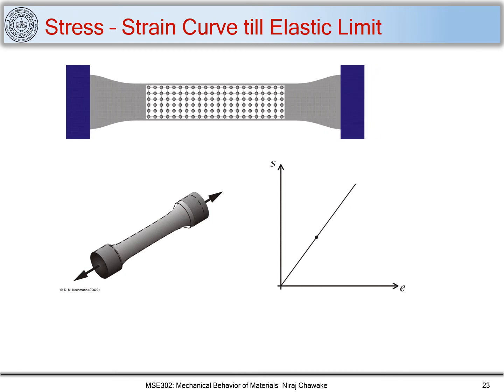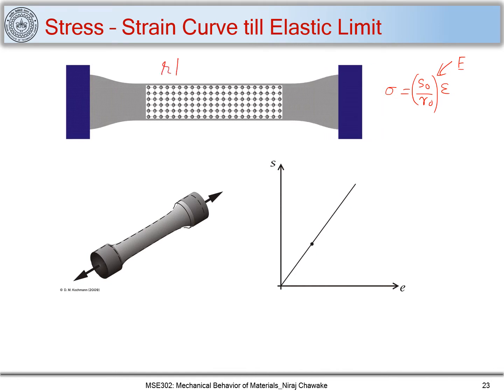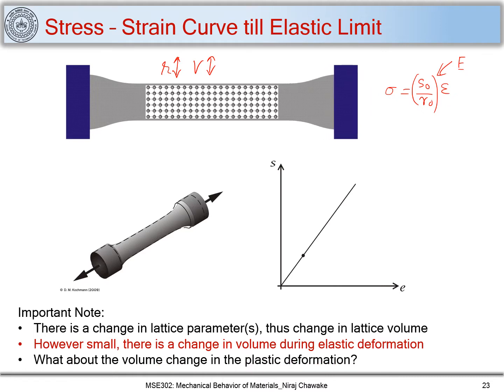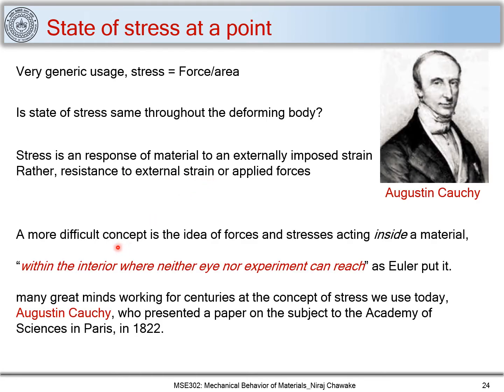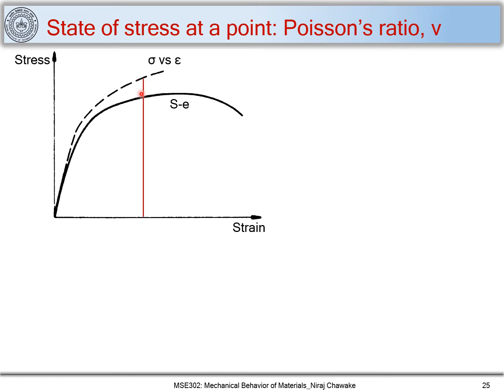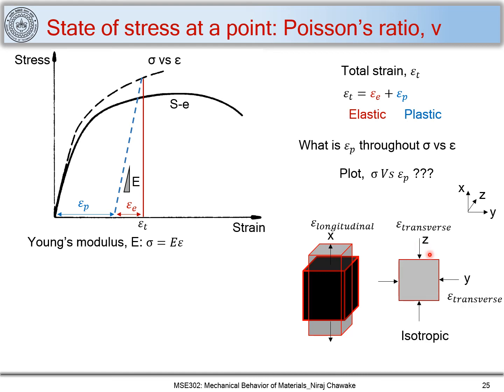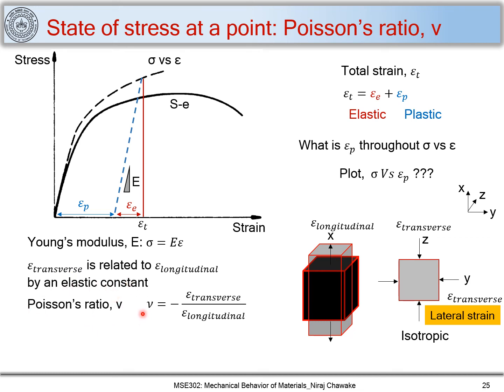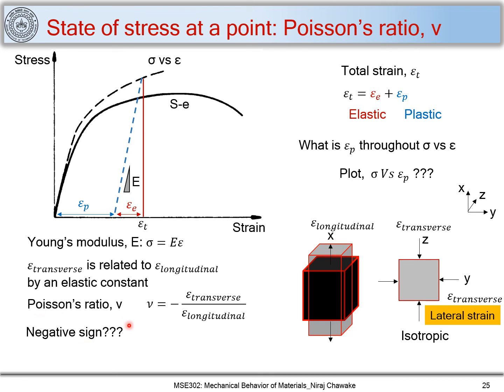6. Stress at a point & Poisson's ratio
1. Stress-strain curve till an elastic limit
2. Stress at a point
3. Poisson's ratio

References:
Animation: D.M. Kochmann